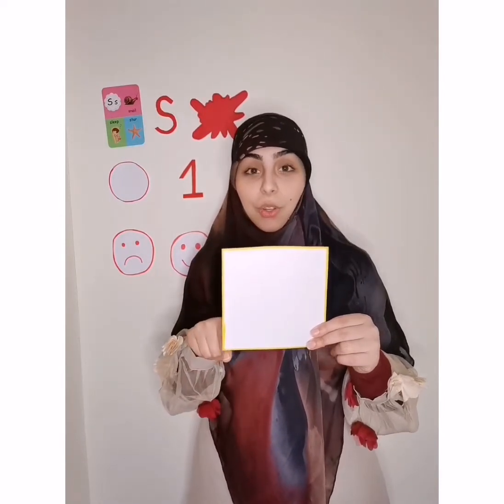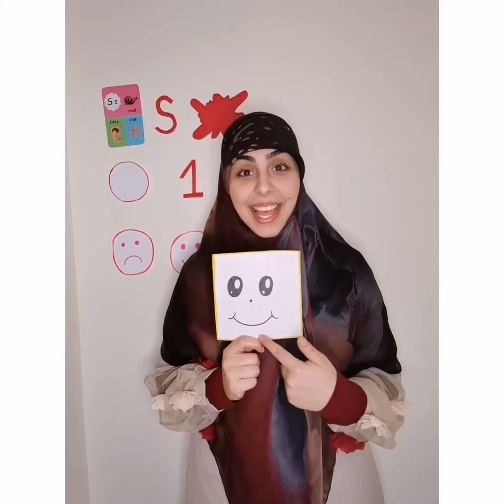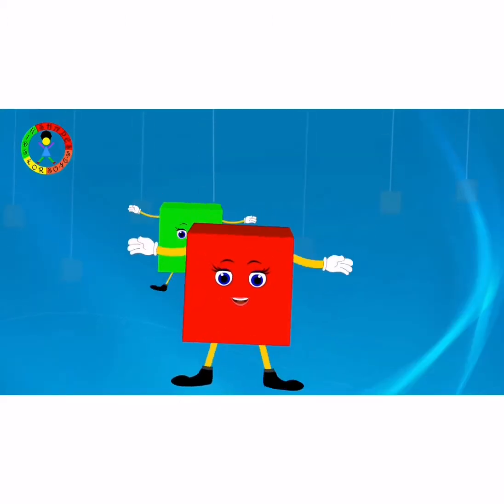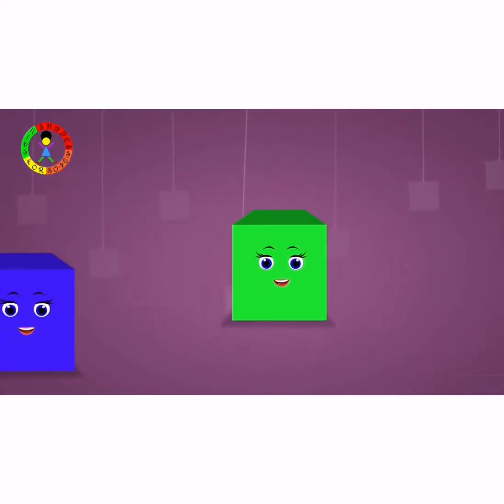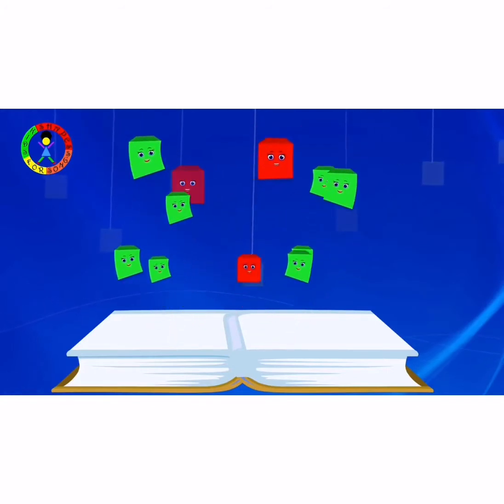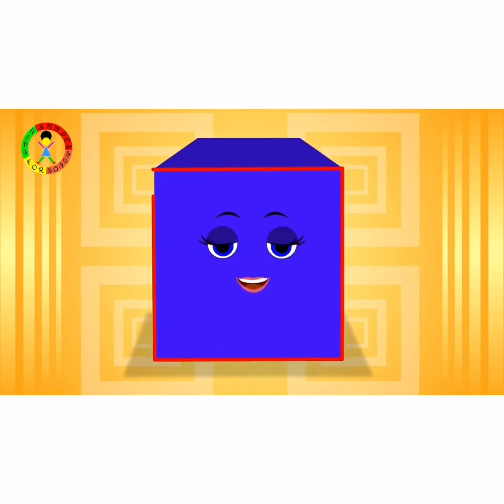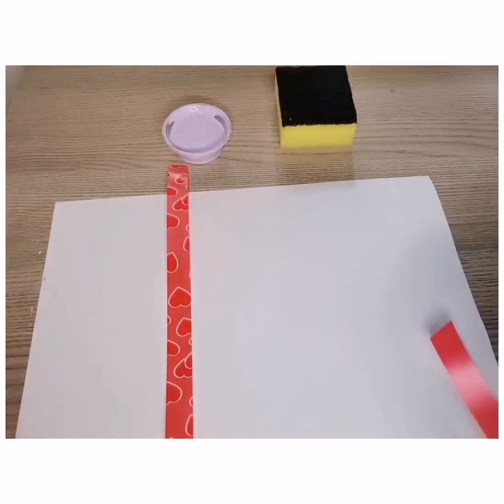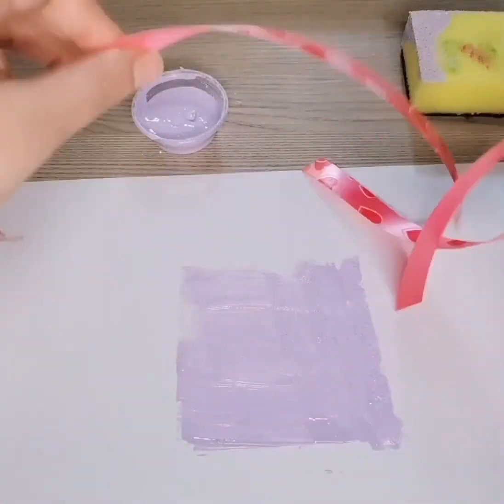Theme 2 Day 2... How to teach my child square shape...